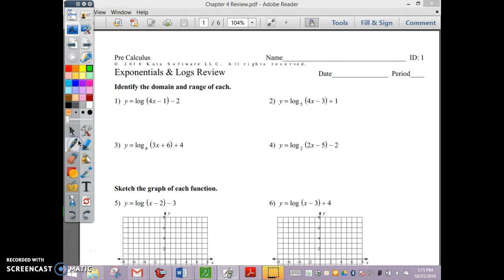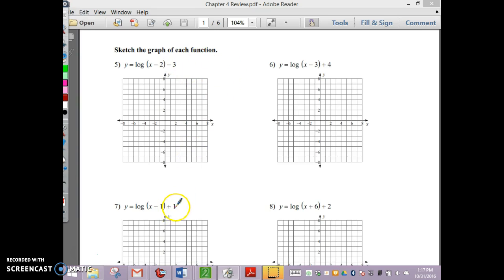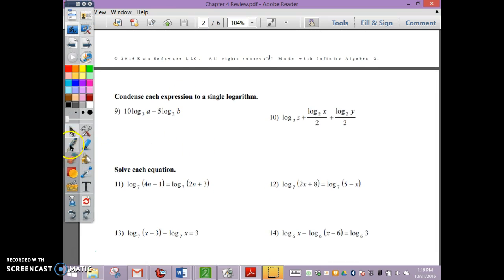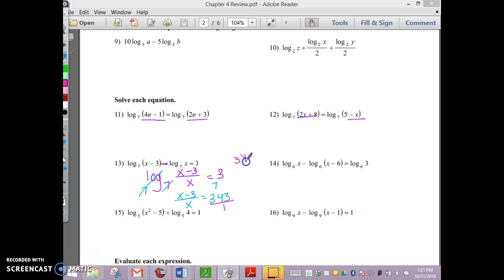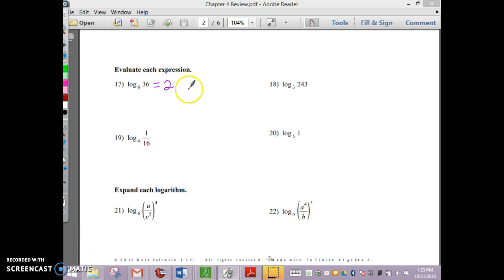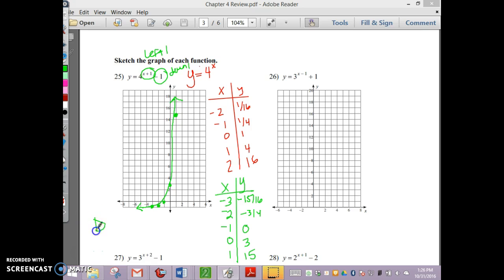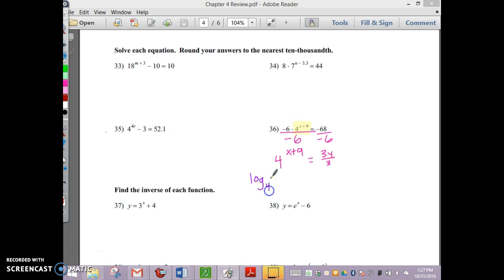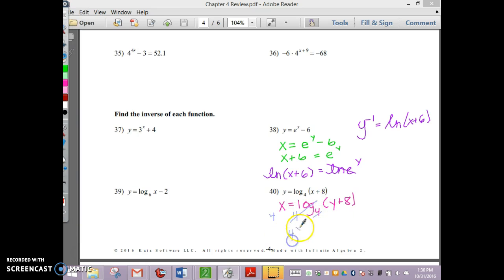exponents and logs review video